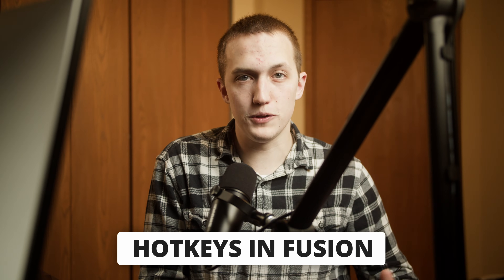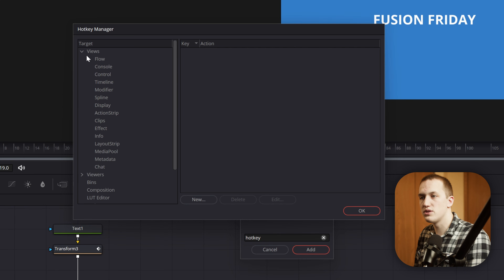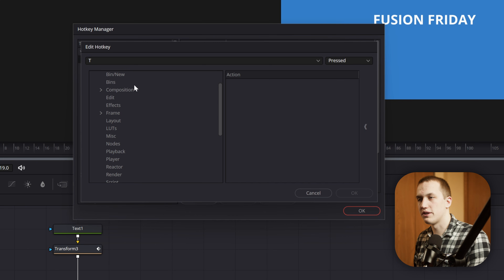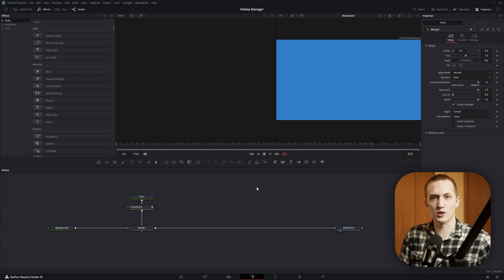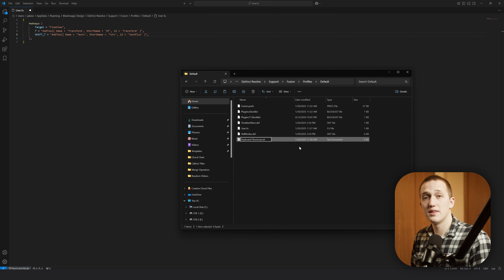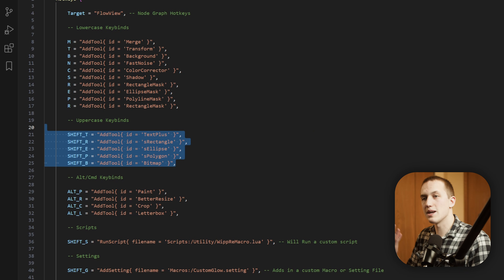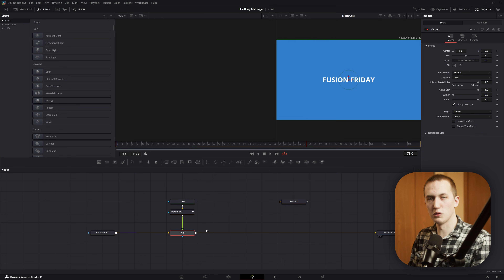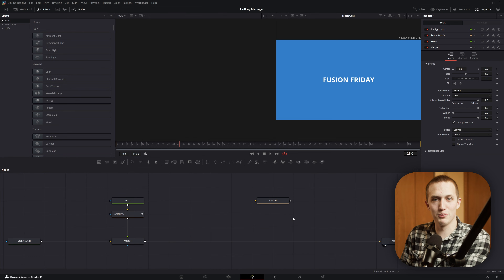Ultimate Guide to Keyboard Shortcuts | Fusion Friday #3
This video covers the Fusion Hotkey Manager and discusses how it can be used to speed up your Fusion editing workflow! I'll cover the big issues with the hotkey manager and solutions to make creating hotkeys even easier!

Remember to be nice!

Thanks to @asherroland and the We Suck Less community for helping out!

📢 Save Time and Support the Series!

⚙️ Recording and Editing Gear: